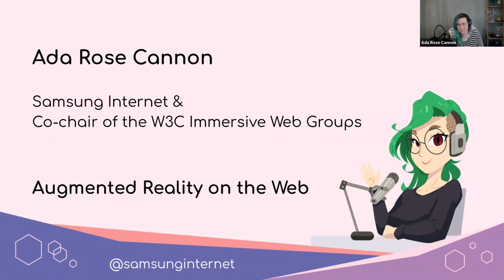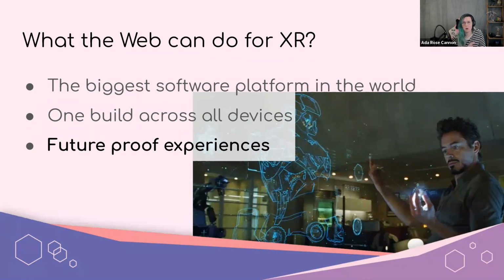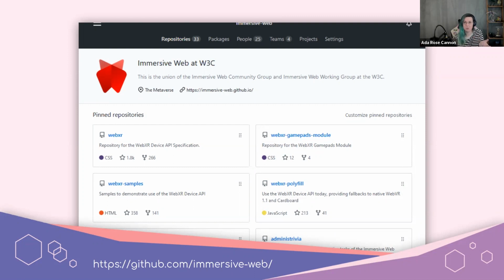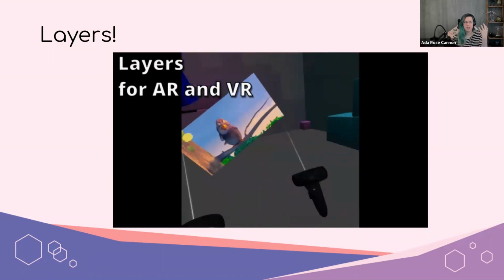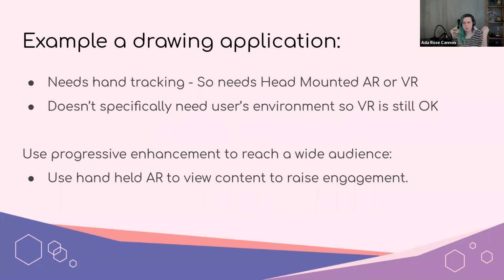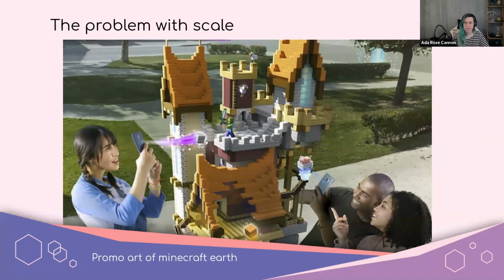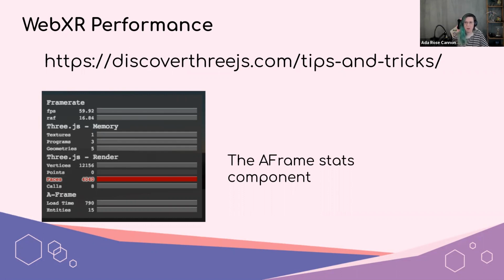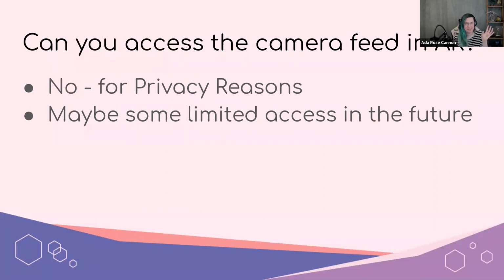Augmented Reality on the Web — Ada Rose Cannon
In this talk, Ada will introduce the Web Standards which allow you to do Augmented Reality on the Web, including how those specifications are developed and what's coming down the road for AR and VR on the Web.

Philly Emerging Technologies for the Enterprise (ETE) is hosted yearly by Chariot Solutions.

We're hiring! Come work with our talented team of developers: visit our careers page for open positions, interview process, benefits, and more.